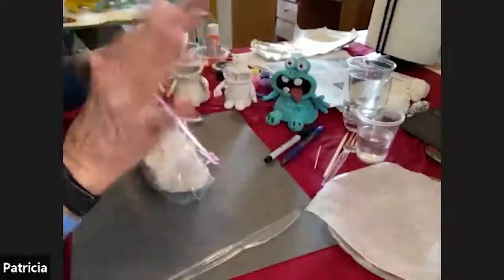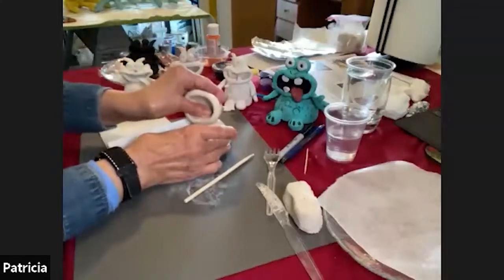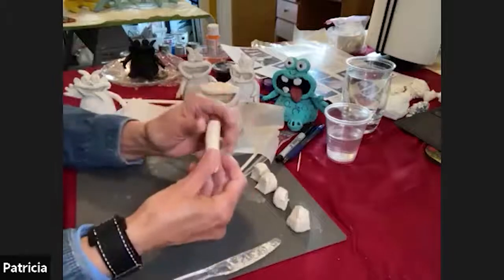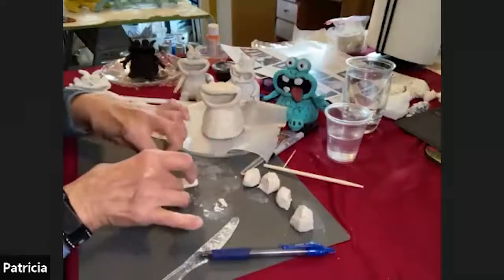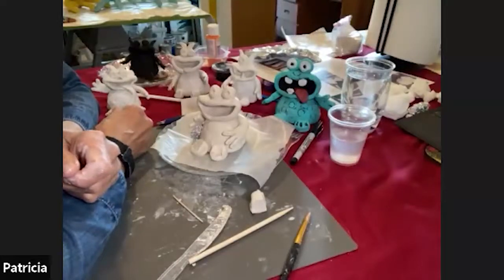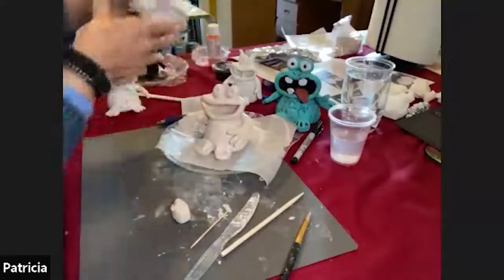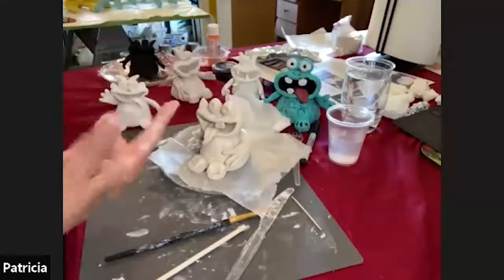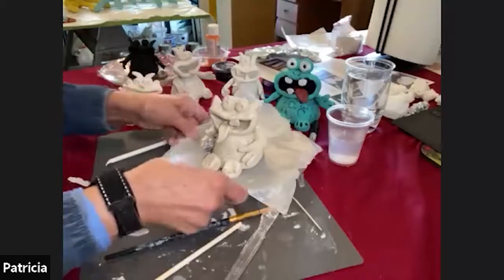2021 March First Saturday: Clay Monster Sculpture Class with Patricia Thompson